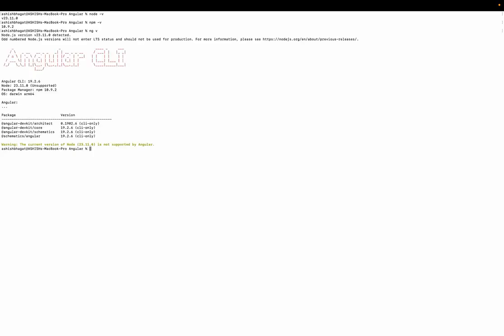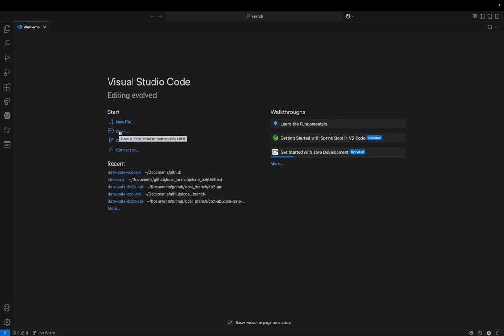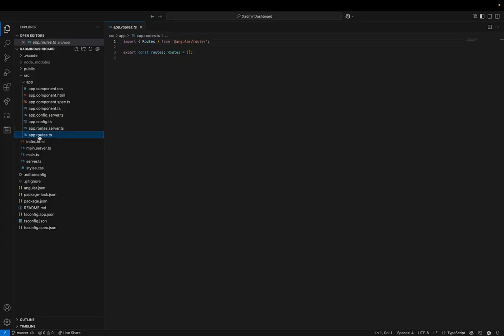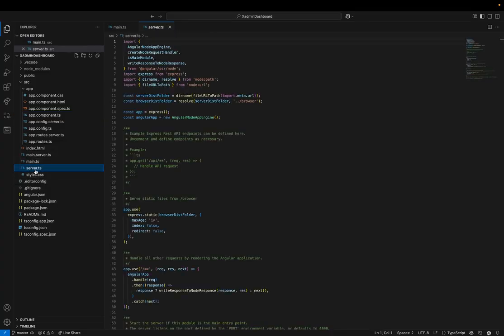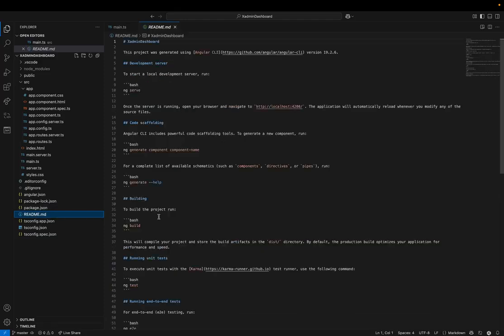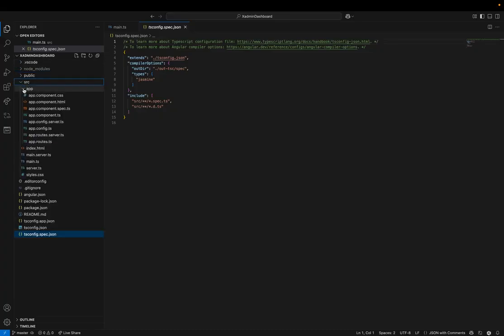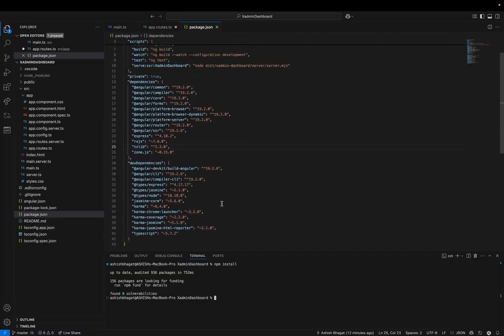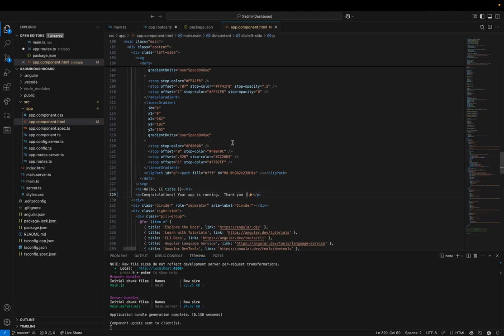Angular 19 Folder Structure Deep Dive 🔍 | Walkthrough of the Angular file & folder structure #1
In this video , we are going to discuss about the angular project structure.

How to create angular project
how to run angular project
command to create, build and run angular project
npm install
npm serve
node -v
ng v
npm -v